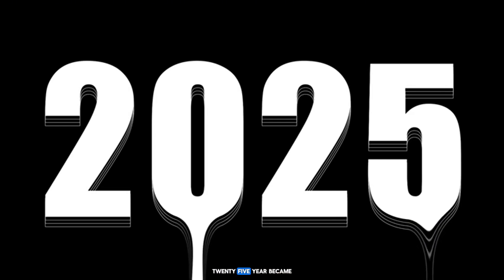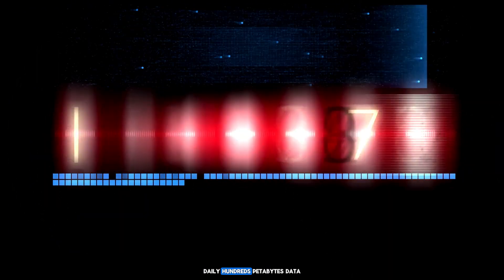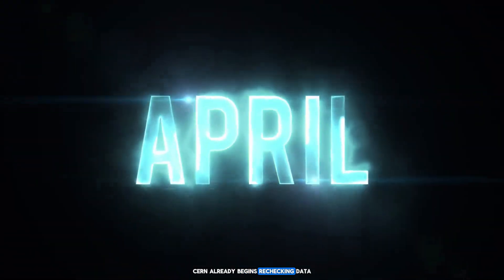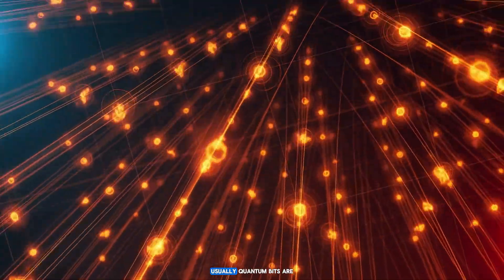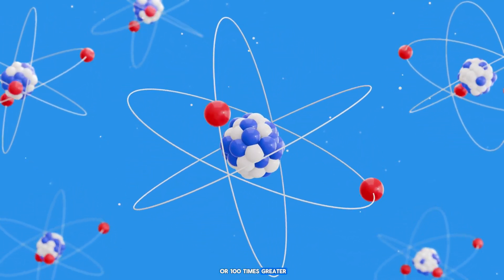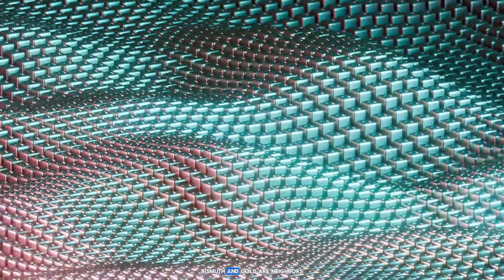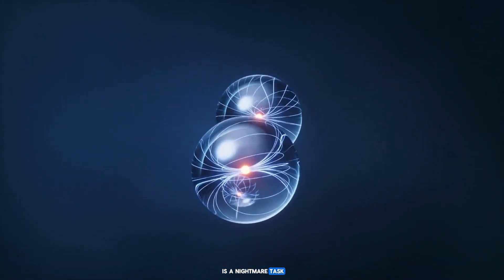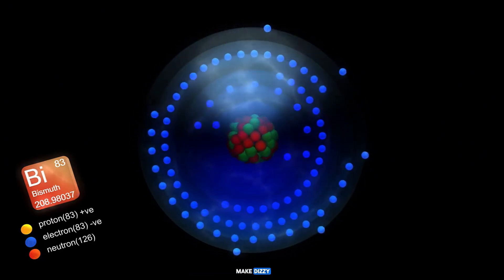Physicists at CERN announce a new discovery! It changes our entire view of particles.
🧬 The summer of 2025 became a turning point in the history of physics. Scientists at CERN have made groundbreaking discoveries that could forever change our understanding of reality. New particles, strange symmetry violations, entangled top quarks, antimatter experiments, and… attempts to turn lead into gold? This isn’t science fiction. It’s happening now.

💥 Is this the beginning of a new era in physics? Or have we just entered a world where the rules we know no longer apply?

In this video:
🔹 Shocking results from Run 3 of the Large Hadron Collider
🔹 Kaon decay and violation of the Standard Model
🔹 New exotic particles: tetraquarks, pentaquarks, and other hadronic monsters
🔹 Antimatter in a state of superposition
🔹 Quantum entanglement of top quarks
🔹 Can we really create gold from lead?
🔹 And what does all of this say about our Universe?

📌 Leave a comment: Do you think we’re close to the theory of everything?

🌌 Stay with us – physics has never been this crazy.

The information presented is based on reputable, publicly available scientific research, official press releases, and educational sources current at the time of production. Some topics may explore theories, hypotheses, or speculative interpretations, presented solely for educational and entertainment purposes.
All images, videos, and materials are original, licensed, or sourced from public domain/Creative Commons archives (including NASA, ESA, CSA, STScI).